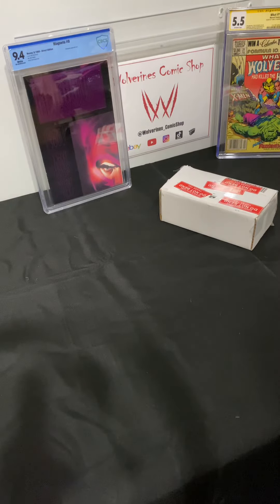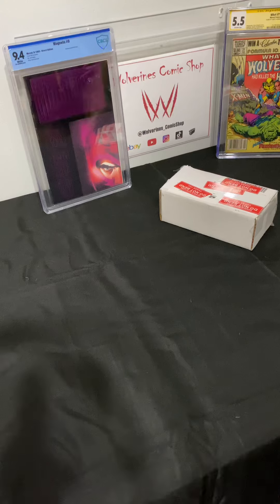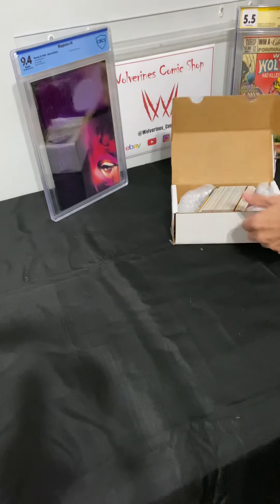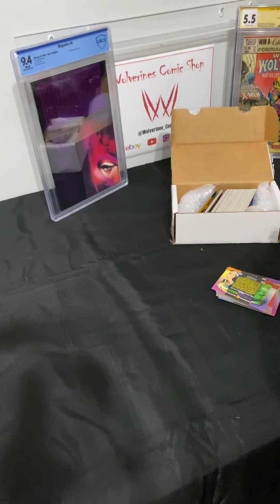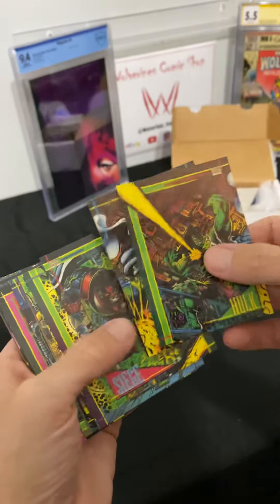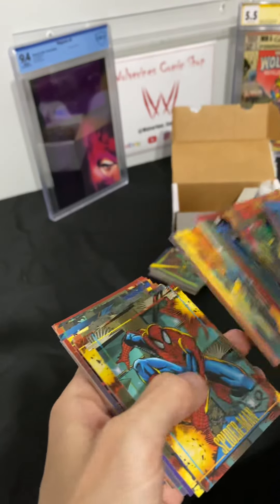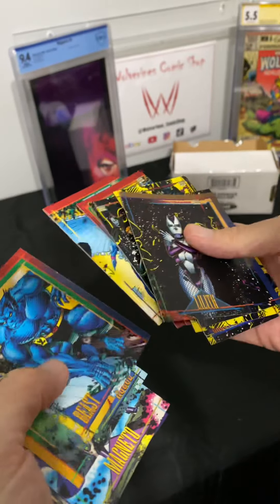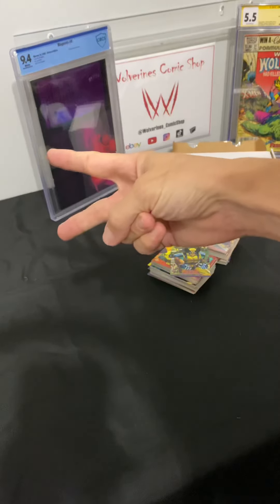1993 Marvel Universe Series III Trading Card Unboxing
Gift From @Willzahlscomiccollecting
✌🏼What’s Up Fam & Welcome to Another One of Wolverines Comic Shop Unboxings … Marvel Trading Cards

ShortBoxed: Wolverines_ComicShop

Drip: @Wolverines_ComicShop